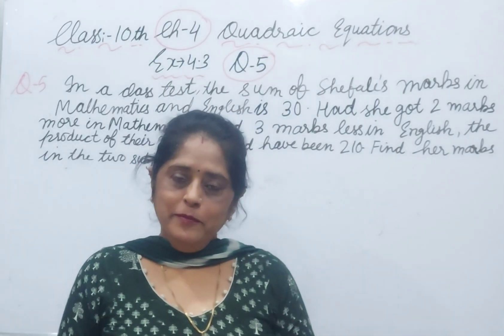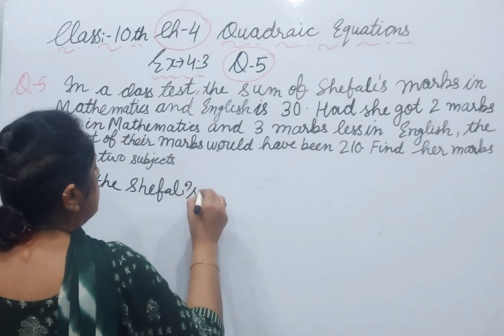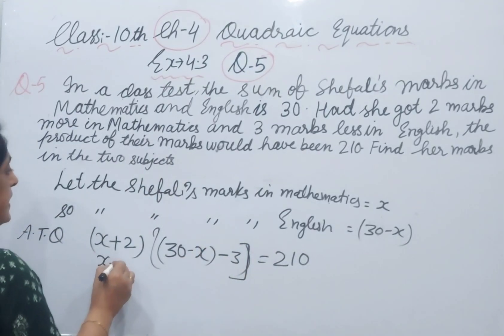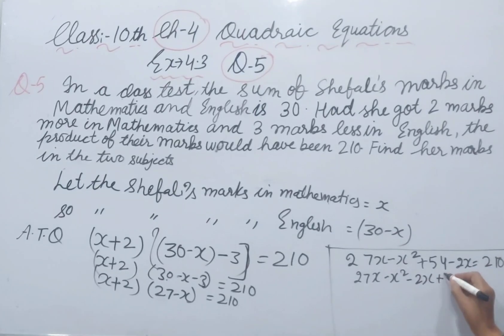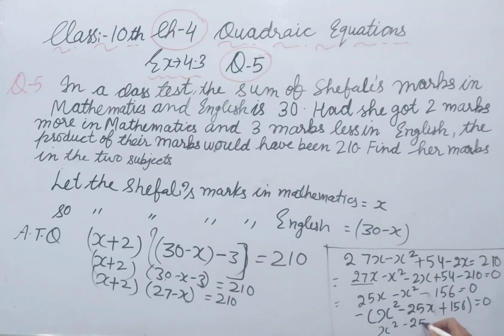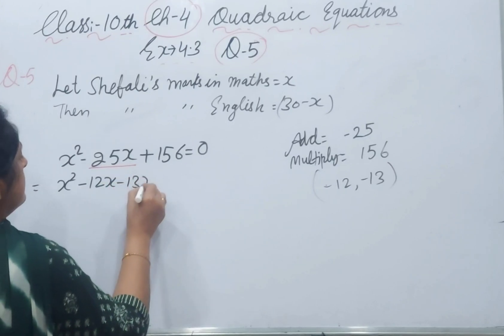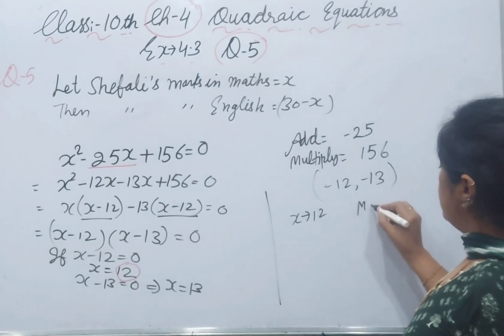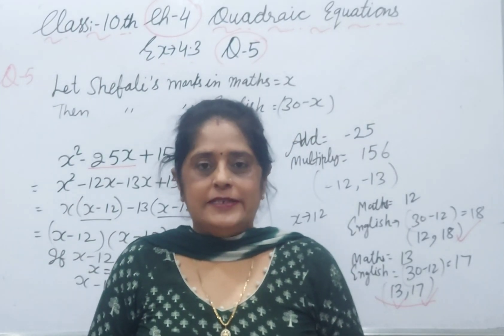ex 4.3 q5 class 10 math | Ch-4|QuadraticEquations|NCERT CBSE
ex4.3 q5class 10 math | Ch-4|QuadraticEquations|NCERT CBSE

What is a Quadratic Equation
Chapter 4 Quadratic Equations
Quadratic Equations simple examples
Quadratic Equations for bank po shortcuts
Class 10
ex4.3 q5 class 10 maths
ex4.3 q5 class 10 maths ncert
Class10 maths ex4.3 Q5
class10 maths ex 4.3 q5
 Quadratic Polynomials
Chapter 4 Class 10
Quadratic Equations Introduction Class 10
 Quadratic Equation
don't memorise
 don't memorise maths
Quadratic formula
Cbse class 10 maths ex 4.3solution
Ncert class 10 maths ex 4.3 solution
Pseb class 10 maths ex 4.3  solution
Basics of Chapter4 Quadratic Equations
Quadratic Equations
 solving polynomial
 equations
factoring quadratic equations
Concepts of Chapter 4class 10th maths
Class 10 math chapter 4 Ex 4.3
Quadratic Equations class 10 Exercise 4.3 Q5

 Quadratic Polynomials
Maths class 10
Ncert Class 10 Ex-4.3 Q-5
Ncert Class 10 Ex 4.3 Q5 maths
Class 10 ex4.3 Q5 maths
Class 10th Chapter 4 Ex4.3 Q5
class 10 chapter 4 ex4.3 Q5

 Quadratic Equation
don't memorise
 don't memorise maths
Quadratic formula
Cbse class 10 maths Ex-4.3 Q-5
Ncert class 10 maths Ex-4.3Q-5
Pseb class 10 maths Ex-4.3 Q-5
Cbse class 10maths ex4.3 Q5
Cbse class 10 math ex 4.3 Q5
Ncert class 10 maths ex 4.3Q5
Ncert class 10 math ex4.3 q5
Pseb class 10 maths ex4.3Q5
Pseb class 10 math ex 4.3q5
Quadratic Equations
Chapter 4 maths class 10 4.3
 solving quadratic equations
 solving polynomial
 equations
Quadratic Equations
ncert class 10 maths chapter 4
4.3class 10
factoring quadratic equations
Class 10 math chapter 4 Ex-4.3 Q5
Quadratic Equations class 10  Ex-4.3Q5

Hi guys, I'm Surinder Kaur TGT Mathematics having 22 years of experience in teaching. I make educational videos of maths for classes 8th to10th and qualified HTET and CTET I have got an appreciation letter from ex. education minister Mrs. Smriti Irani I want to help the students with easy learning of maths by giving daily life examples. All my contents are free of Cost!!!

Welcome to Online Math Learning.. - Surinder Kaur